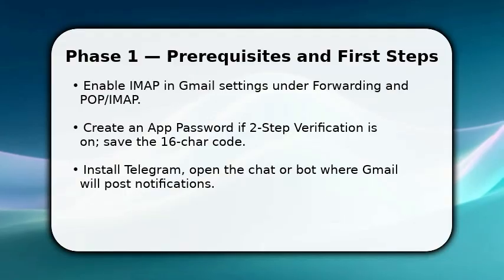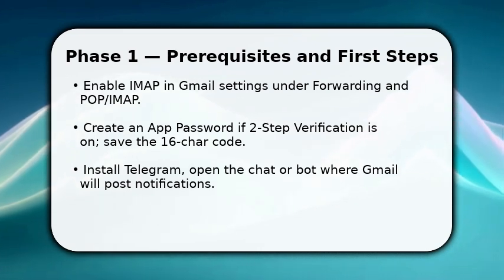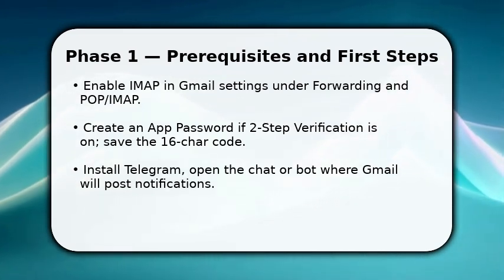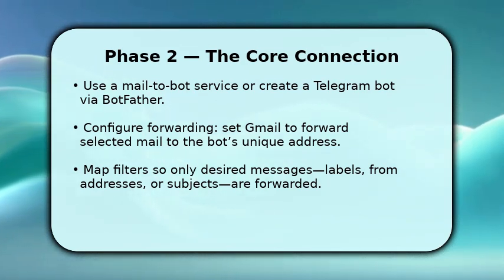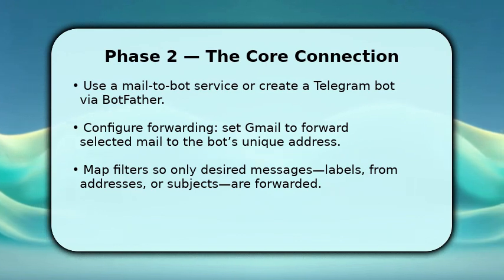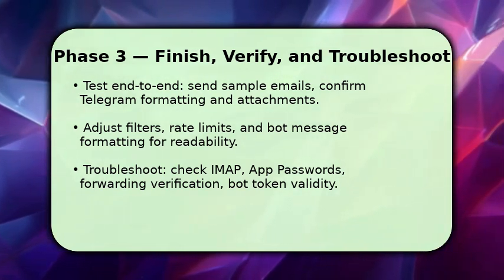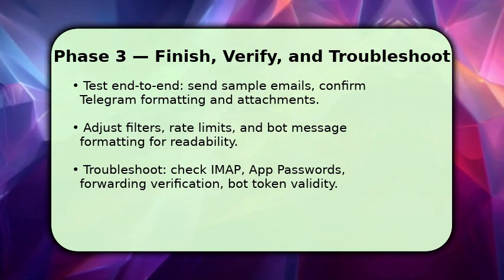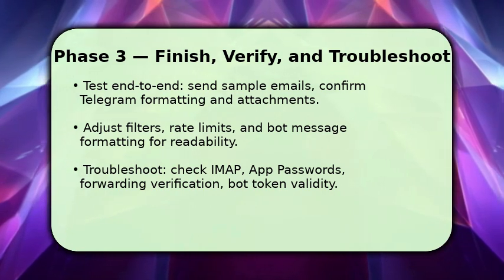How to Connect Gmail in Telegram (full Guide)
How to Connect Gmail in Telegram (full Guide) | 🔒 Surfshark VPN Deal — Stay private and secure. $1.99/mo + 3 Months Free ▸

Discover the step-by-step process of integrating Gmail into Telegram with our comprehensive guide. Learn how to sync emails, set up notifications for new messages, and manage your inbox directly within this popular messaging app.

Connect Gmail, Telegram integration, Sync Emails, Notifications on Telegram, Manage Inbox